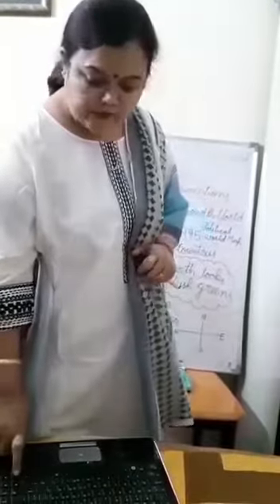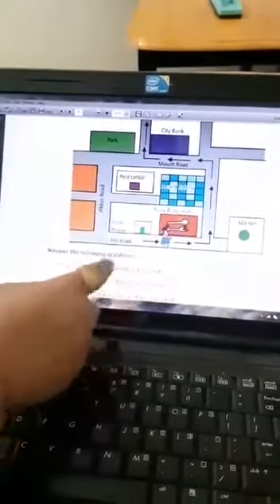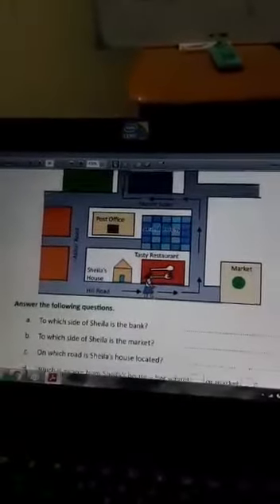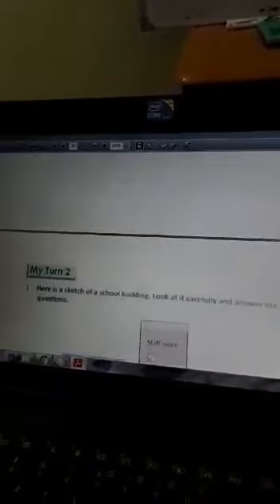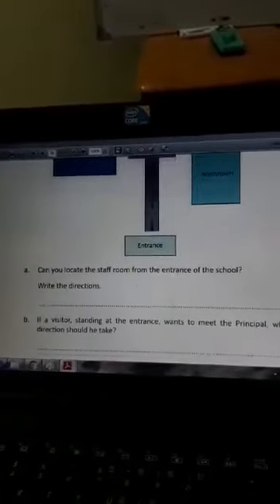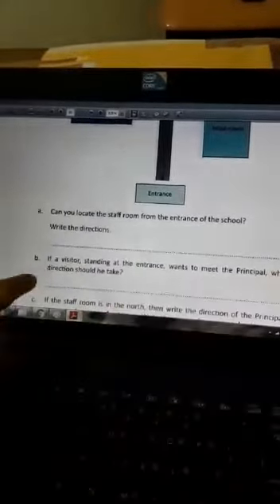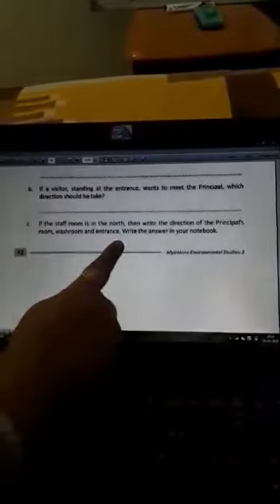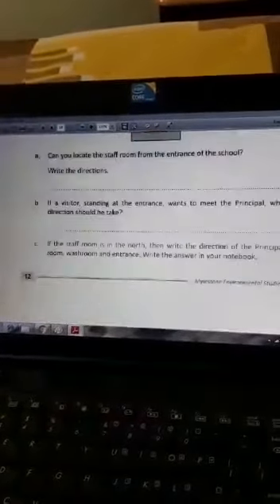12 August 2020